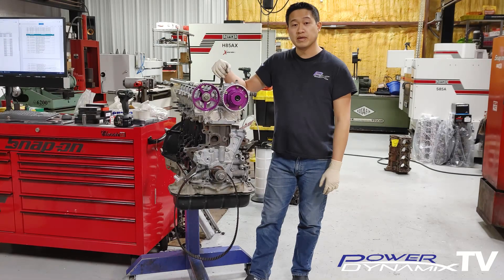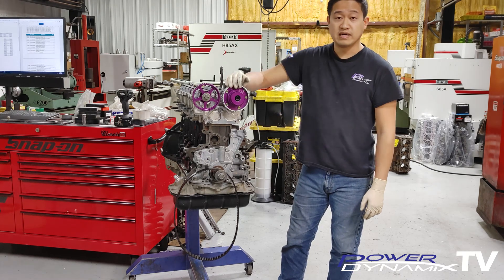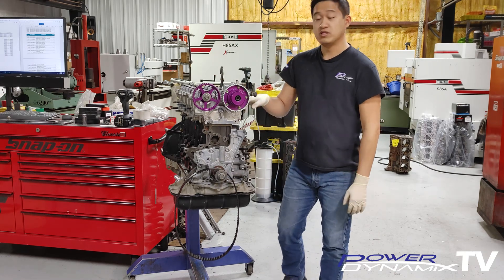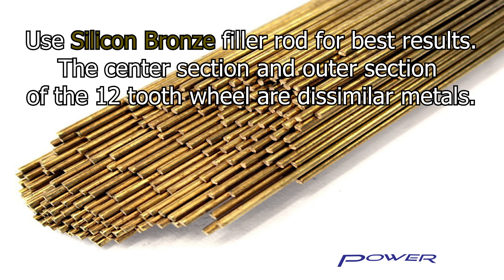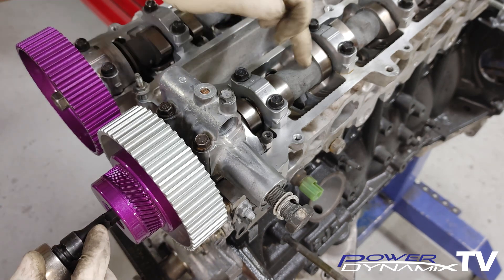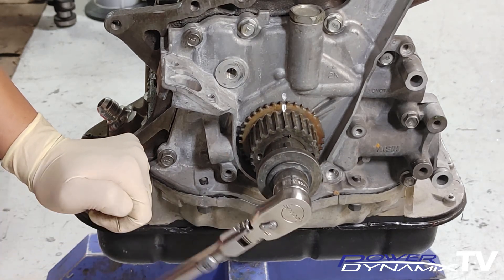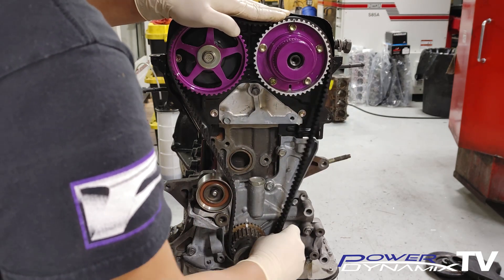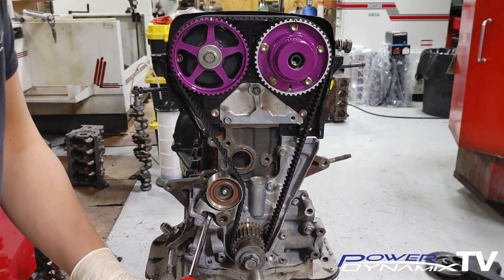Toyota 2JZ Timing Belt Install DIY How To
Power Dynamix presents how to install and set timing on your 2JZ/1JZ engines.
Skip to 8:15 if you want to watch the timing belt install and skip all the tech info and warnings.

0:00 Tech Info & Warnings
5:07 Valve Contact Damage
5:51 60 Degrees VVTi Free Play
7:00 Final Preparations
8:15 Timing Belt Installation

For the demo video, we used old parts. You should be replacing with new parts on your engine when you do the maintenance job.